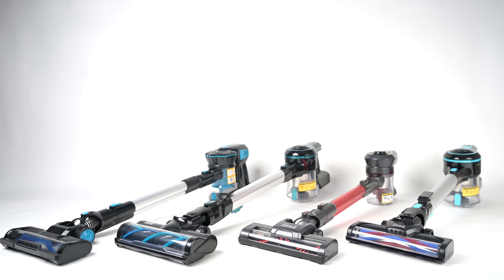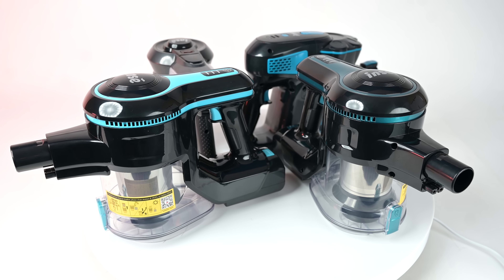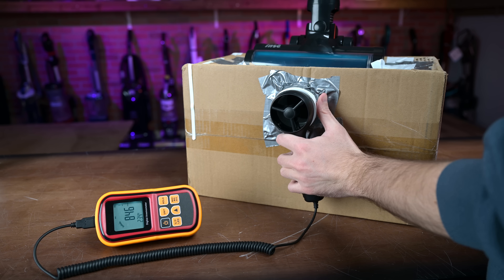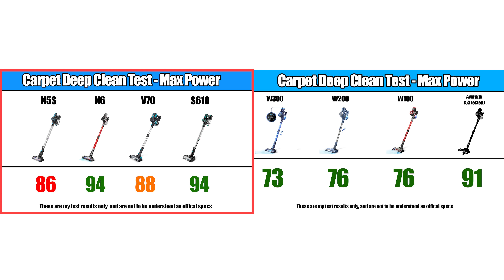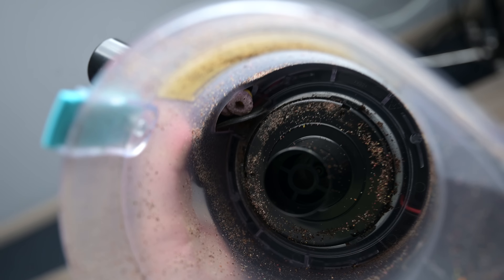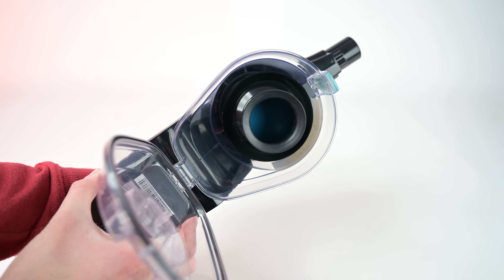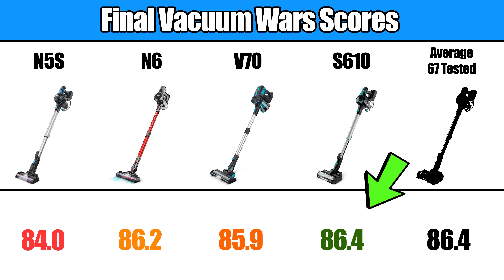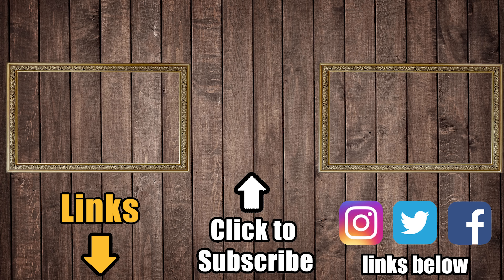INSE - Cordless Vacuums Reviewed & Compared - Vacuum Wars!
INSE S610 on Amazon (New Version)
INSE N6 on Amazon (New Version)
INSE V70 on Amazon
INSE N5s on Amazon (New Version)

- Premium (Amazon)
- Mid-Level (Amazon)
- Budget (Amazon)

00:00 INSE Cordless Vacuums Reviewed & Compared
00:16 Price
00:31 Differences
01:05 Power Tests
01:26 Vacuum Cleaner for Carpet
01:50 Debris Pickup
02:22 Lightweight
02:33 Battery Life
02:44 Noise
02:56 Filtration
03:06 Attachments
03:18 Conclusions